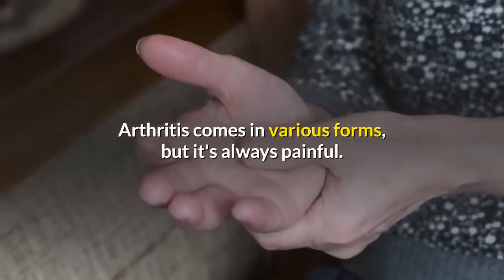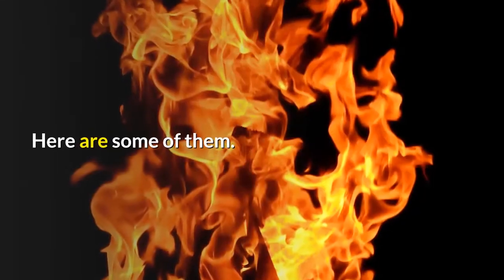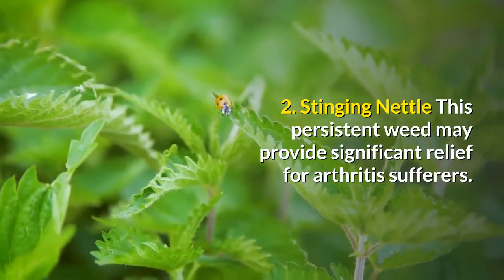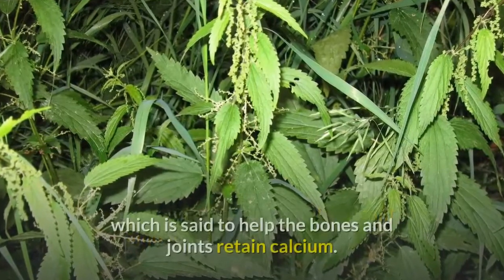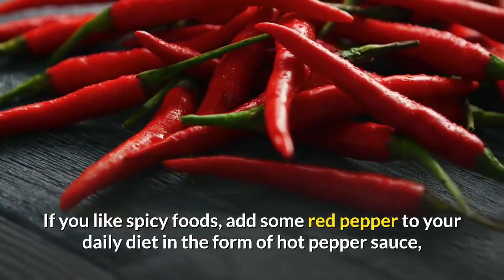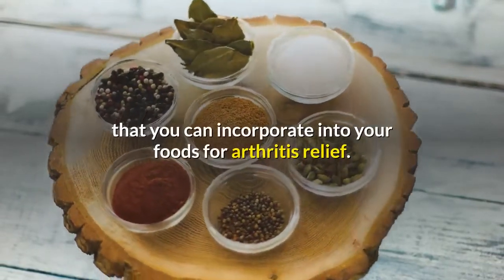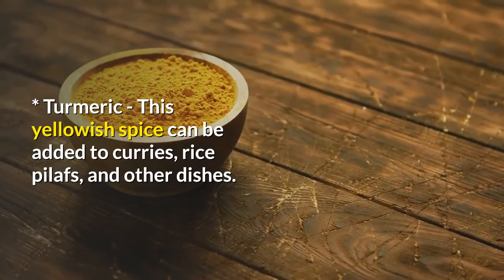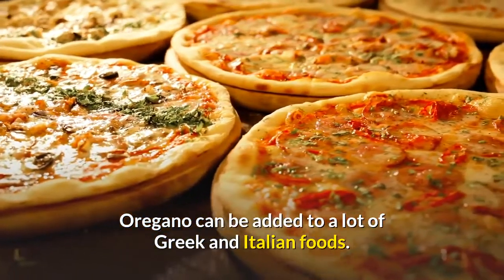Herbal options for arthritis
Arthritis comes in various forms, but it's always painful. The typical medical approach is to take some sort of pain medication (usually non-steroidal anti-inflammatory drugs, or NASDs) that might result in various side effects, such as stomach pain. Thankfully, there are some natural, herbal approaches to arthritis pain management. Here are some of them.
1. White Willow
The bark of the willow - especially the white willow - has been used to relieve pain and inflammation for decades, even centuries. It contains a substance called salicin, which is the basis for aspirin. White willow can be taken as a tea or in capsule form, preferably with food.

2. Stinging Nettle
This persistent weed may provide significant relief for arthritis sufferers. You can use it topically or take it internally. If you use it topically, you take advantage of stinging nettles' sting, slapping the plant onto the area of your body that is experiencing arthritis pain.
Cooking and eating stinging nettles (the stings disappear when it's cooked) as a vegetable can also help. Stinging nettles contain significant amounts of the mineral boron, which is said to help the bones and joints retain calcium.

3. Red Pepper/Capsicum
Red pepper's heat comes from a substance called capsaicin, and it's this same substance that helps relieve arthritis pain. Capsaicin acts as an endorphin trigger - endorphins are the body's natural pain killers. If you like spicy foods, add some red pepper to your daily diet in the form of hot pepper sauce, or by adding ground red pepper to foods.
Red pepper can also be applied topically. Red pepper/capsaicin creams are available in most drug stores, but make sure you wash your hands after applying it, or wear gloves when applying. You don't want to get it in your eyes!
 Foods and Spices
There are various foods and spices that you can incorporate into your foods for arthritis relief. Here are some of them.
* Ginger - Drinking a cup or three of ginger tea every day is said to help arthritis pain. It works as an anti-inflammatory, relieving the pain and swelling of arthritis.
* Turmeric - This yellowish spice can be added to curries, rice pilafs, and other dishes. Its effects are similar to those of ginger. Turmeric can also be taken in capsules.
* Oregano - In addition to containing anti-inflammatory properties, oregano is also reputed to be an antioxidant. Sprinkle it liberally on your pizza, add it to your spaghetti sauce, or mix it into meatloaf. Oregano can be added to a lot of Greek and Italian foods.
Using herbs we use the power of nature and for it, we need the guidance